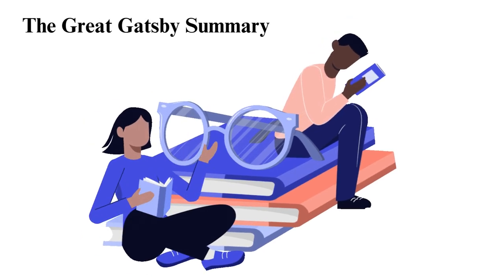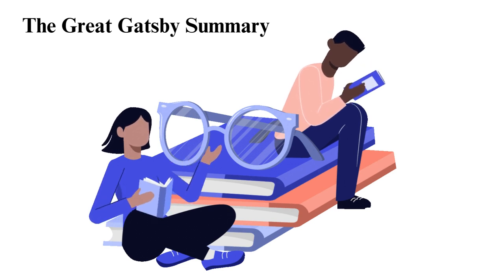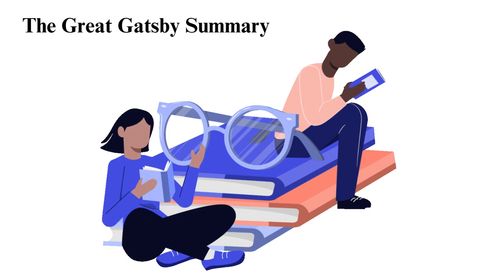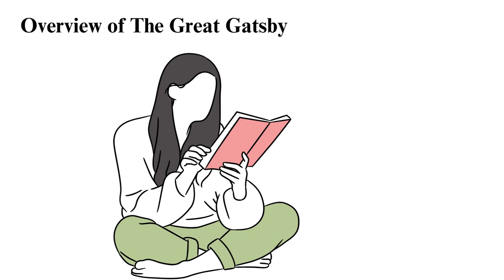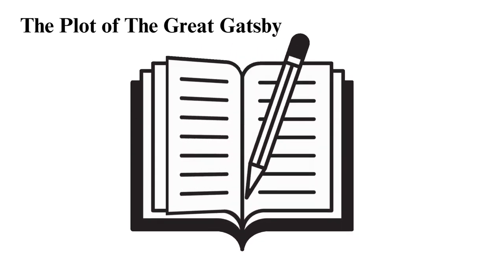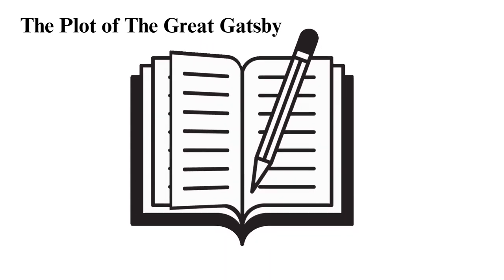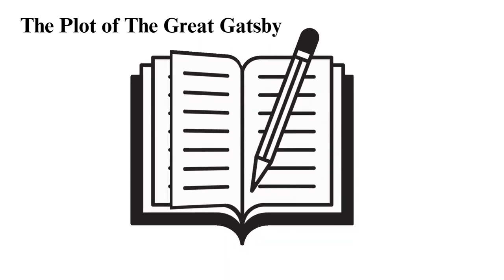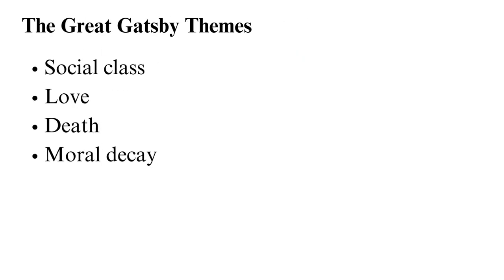The Great Gatsby Summary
Check out the updated version of The Great Gatsby Summary 📝✍🏻

In today's video, we delve into The Great Gatsby Summary. Whether you're a student looking for a quick summary before an exam or a literature enthusiast wanting to revisit the classic tale, you're in the right place!
Auto Chapter
00:00:00 Intro
00:00:57 Overview
00:01:42 Characters
00:06:13 Setting
00:07:28 plot
00:11:30 Themes